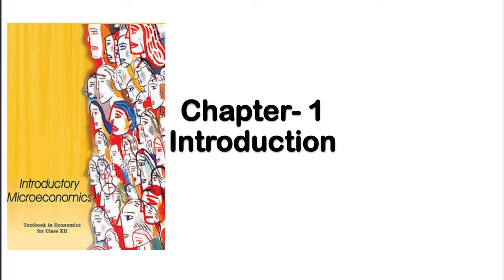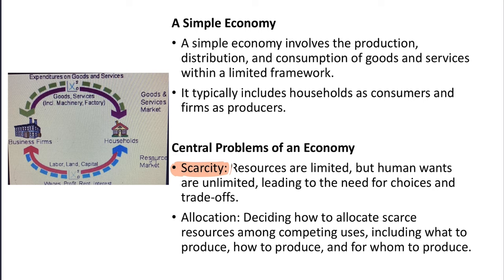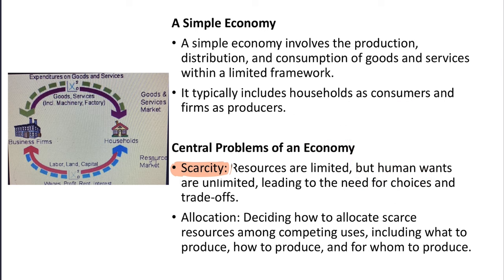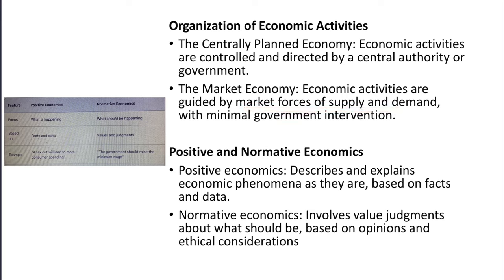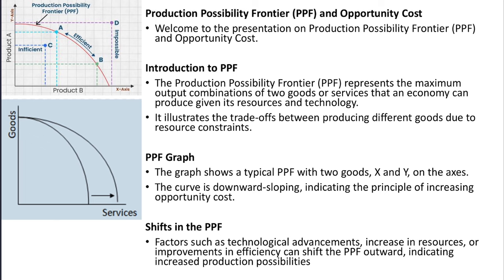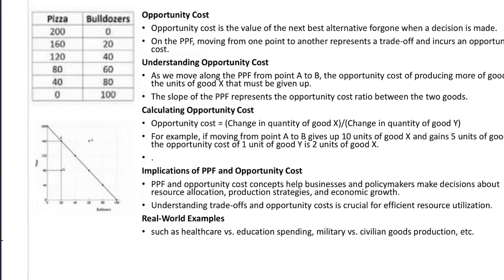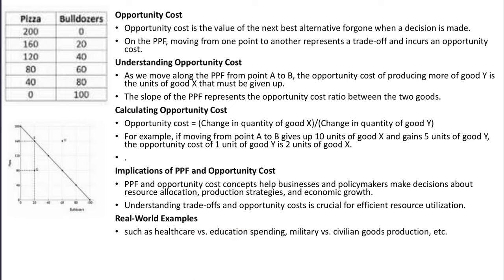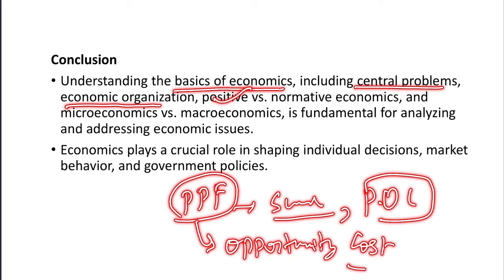CH-1 - 12th NCERT - MicroEconomics for UPSC Chapter One in 10 minutes | UPSC Prelims - Mains